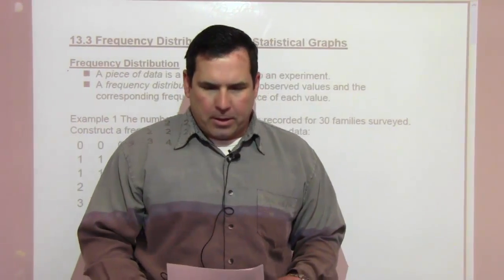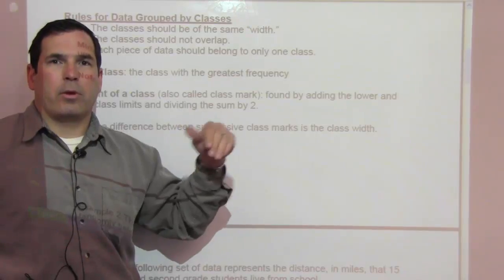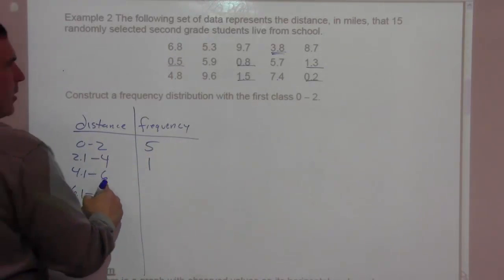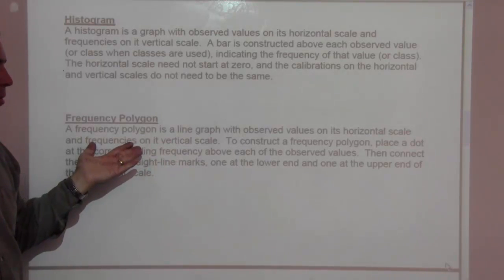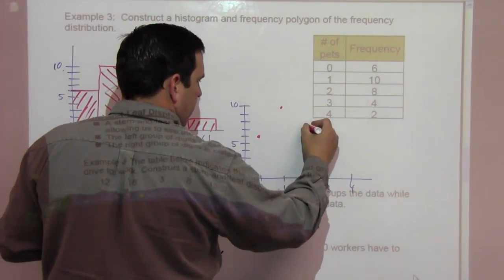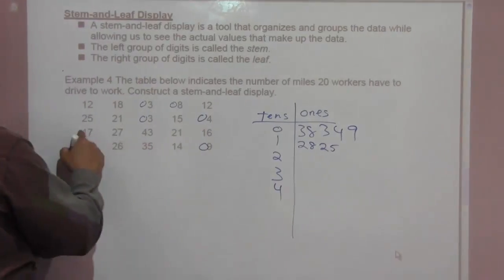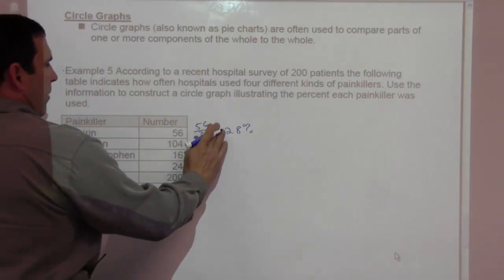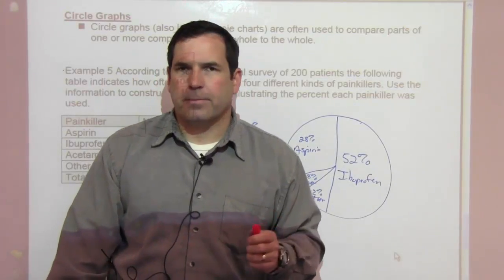Math 120 13-3 Frequency Distributions and Statistical Graphs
Frequency Distributions and Statistical Graphs, including the stem and leaf, histograms, and frequency polygons